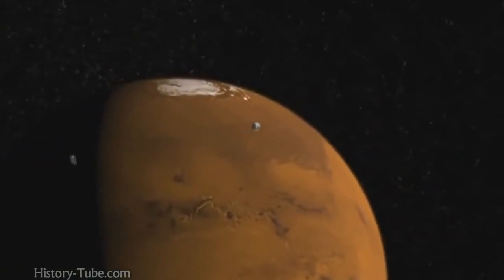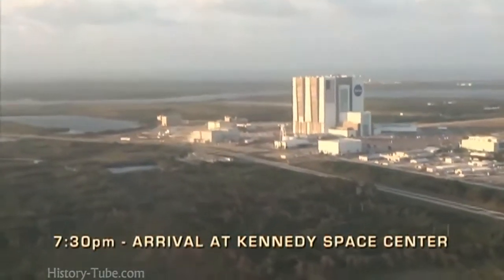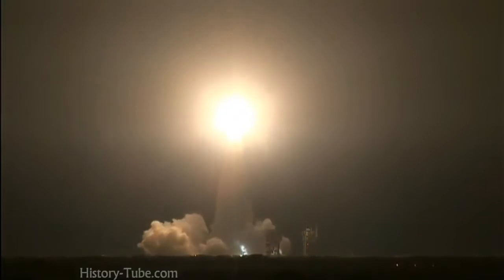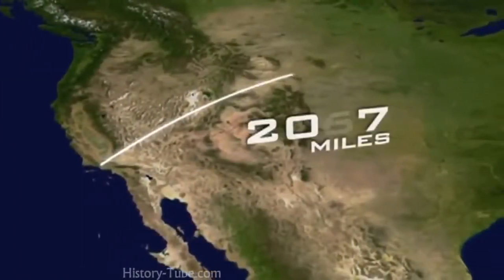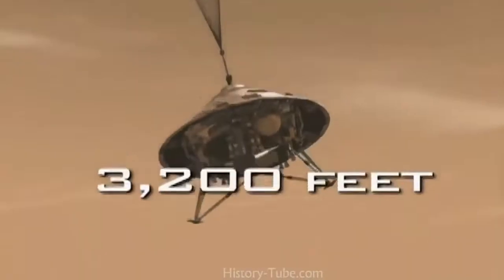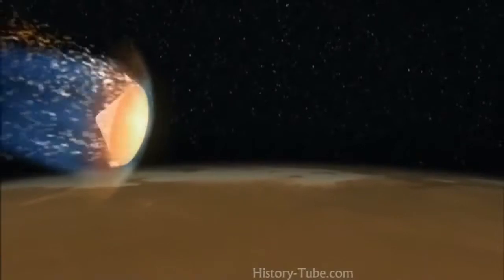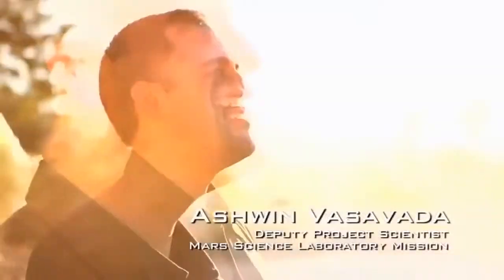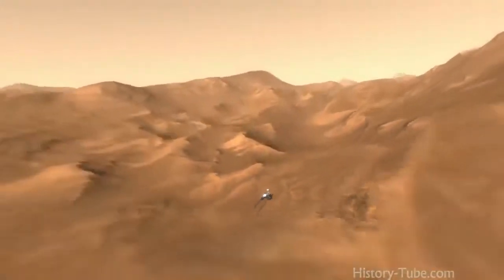unknown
Mission to Mars 2024 - Space-X / NASA Space Travel. NASAs current mission to send an astronaut to Mars is driven by development of the Orion crew exploration vehicle. The capsule spacecraft.

Launched on Aug. 4, 2007, Phoenix landed on May 25, 2008, farther north than any previous spacecraft sent to Mars. The lander dug, scooped, baked, sniffed and tasted the Red Planets soil..